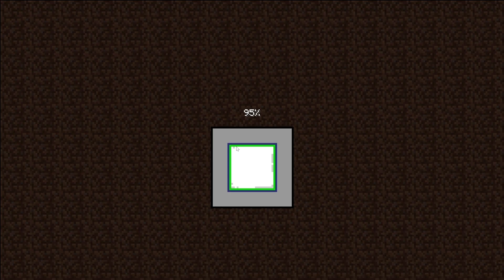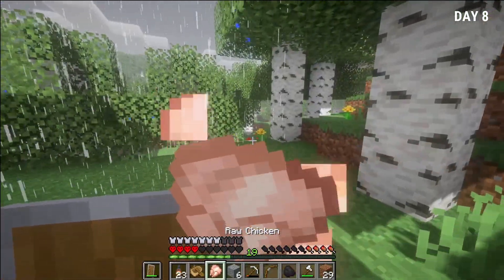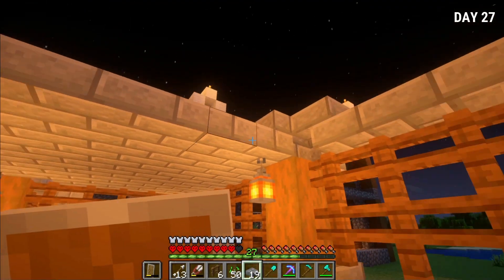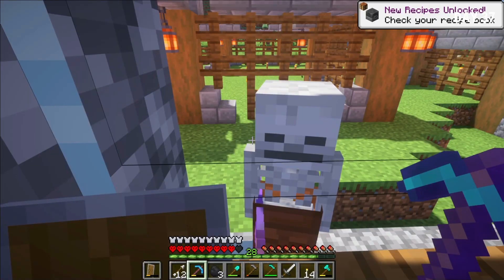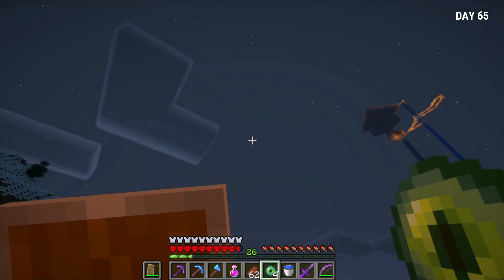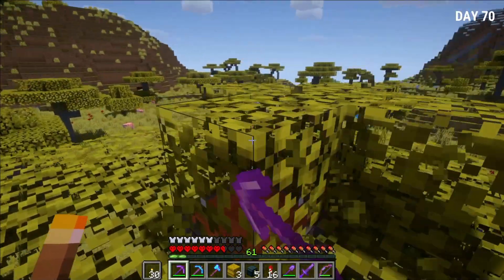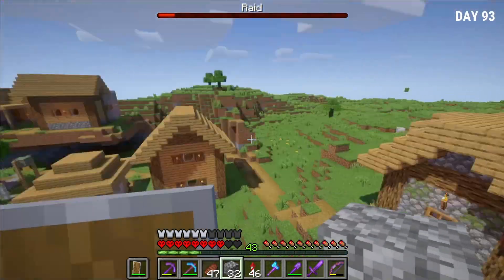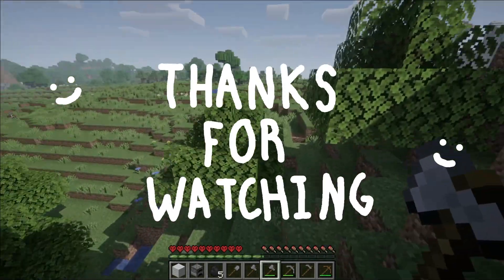100 Days in ULTRA Hardcore Minecraft (No Regen, No Sleeping)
I survived 100 days in the hardest 100 days challenge done yet, I'm not allowed to sleep, and there's no natural regen, meaning I never heal. I also pushed this challenge to it's limits and took it further than I've ever seen done before.